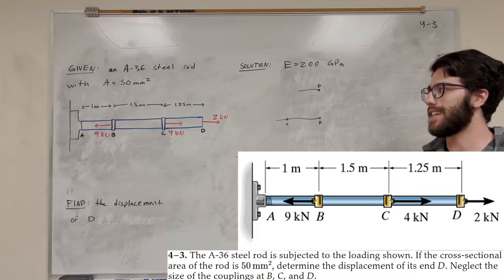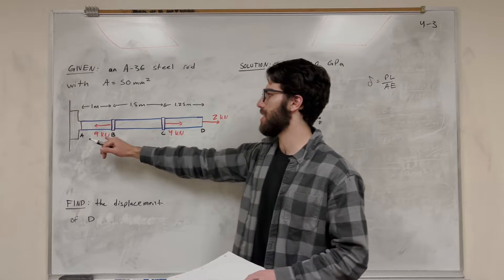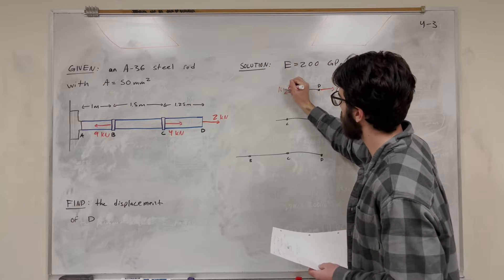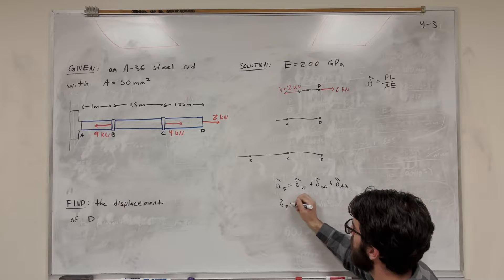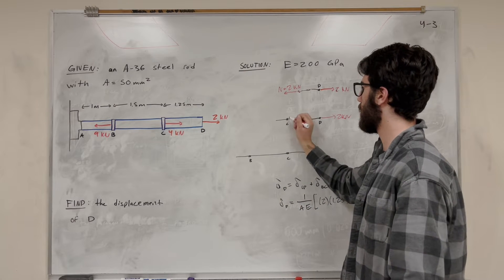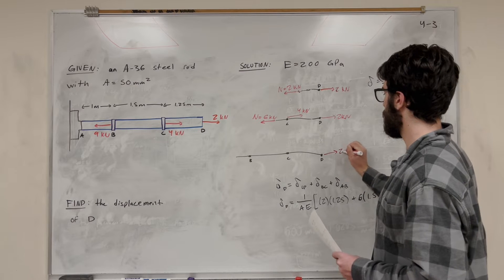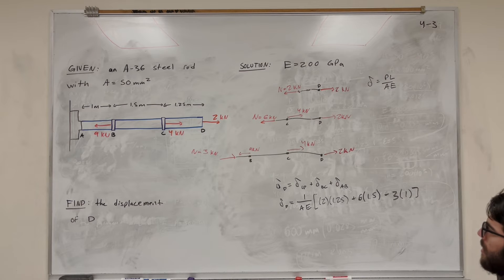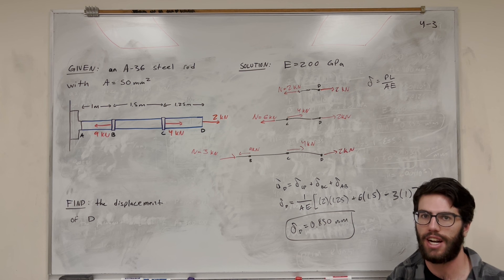The A-36 steel rod is subjected to the loading shown - 4-3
4–3. The A-36 steel rod is subjected to the loading shown. If the cross-sectional area of the rod is 50 mm2, determine the displacement of its end D. Neglect the size of the couplings at B, C, and D.